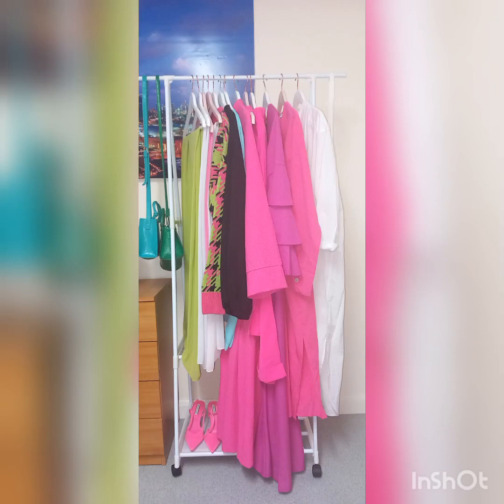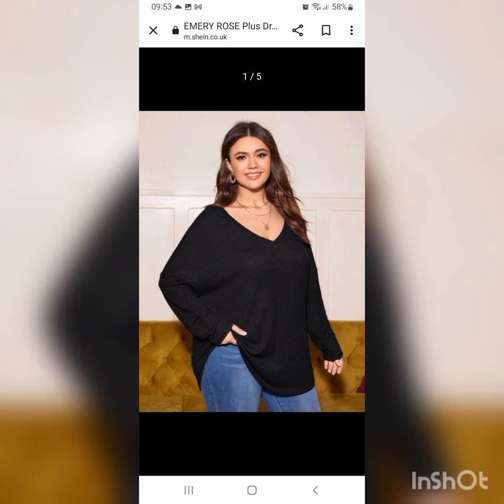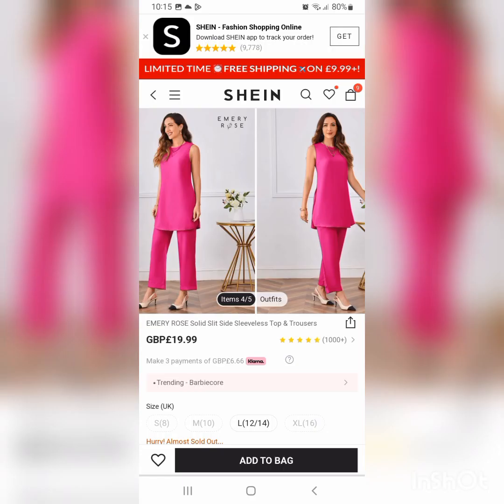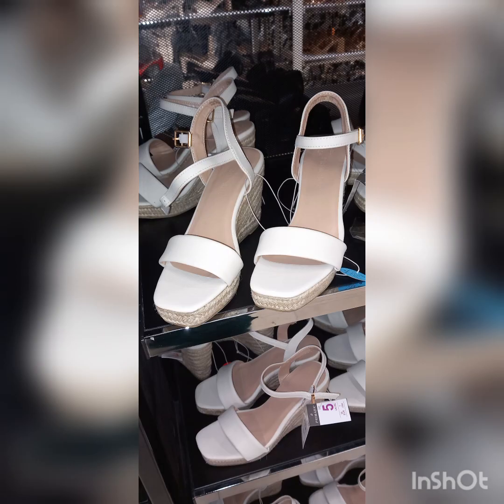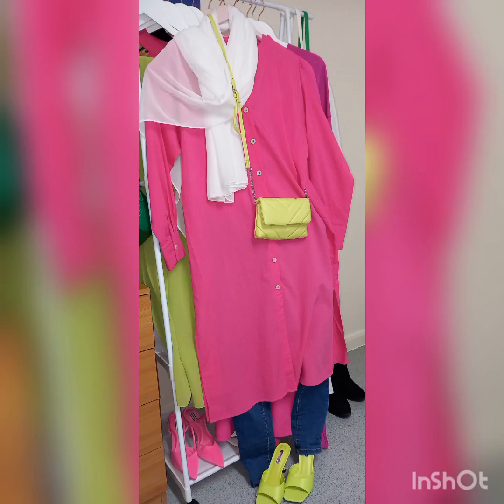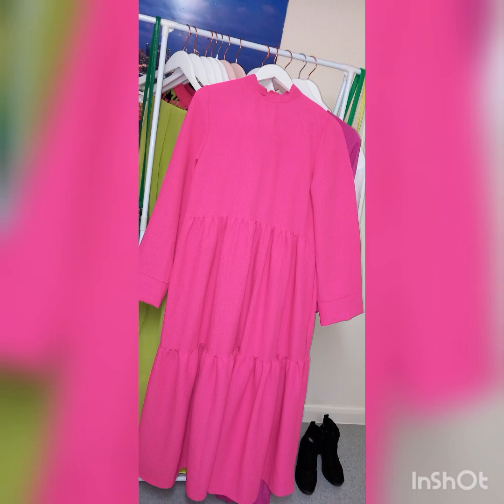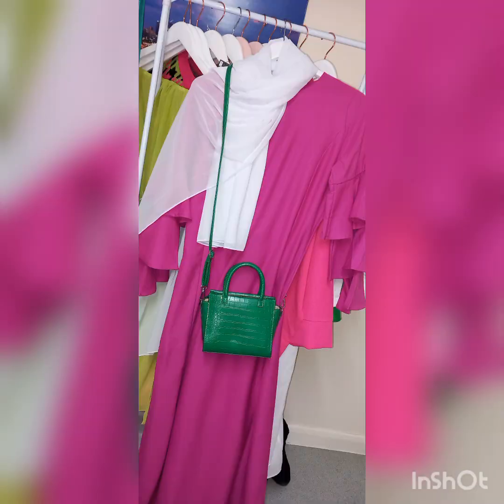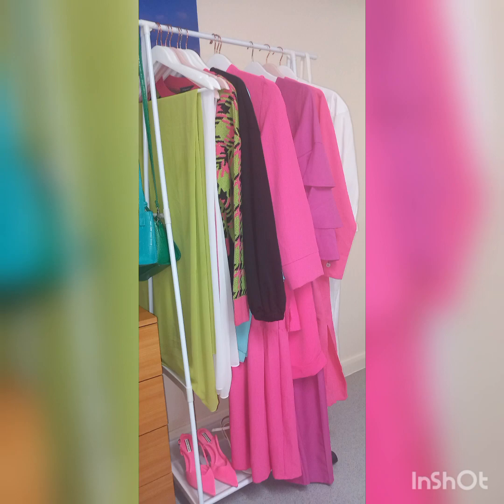pink outfit inspiration. shein, primark.hijab fashion and outfit ideas